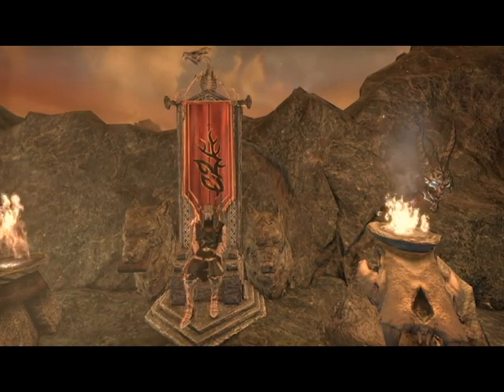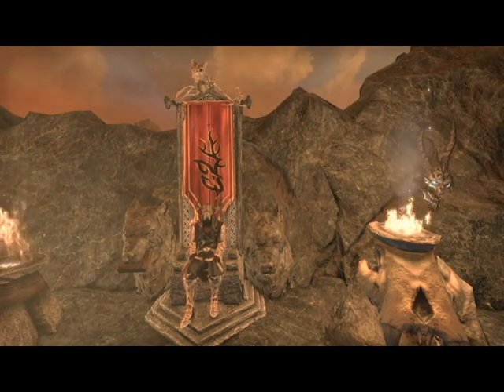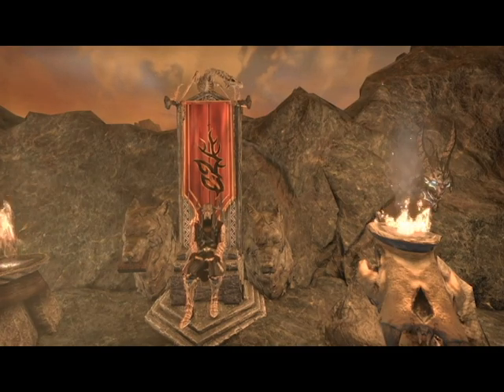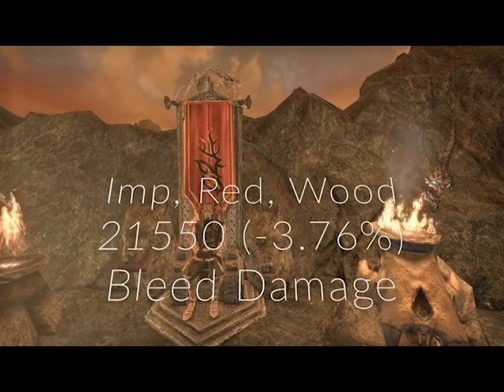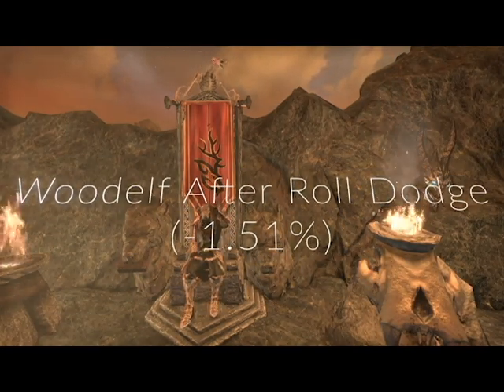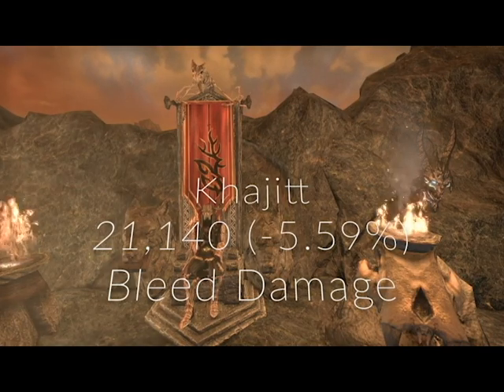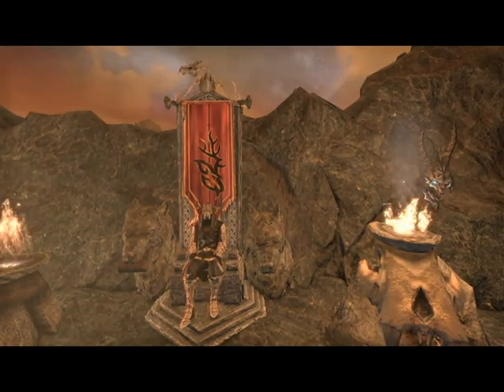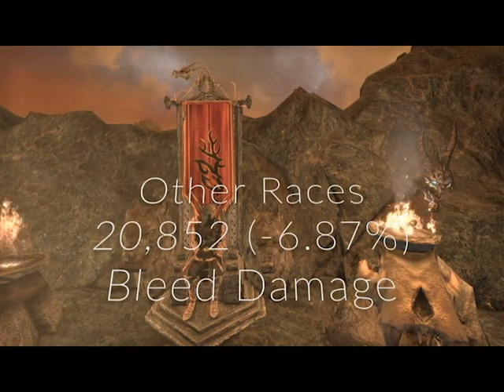ESO: Mastering Werewolf; Best Race for Damage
This video will rank the races for optimal damage while in Werewolf form.